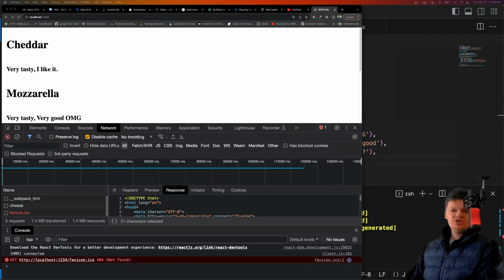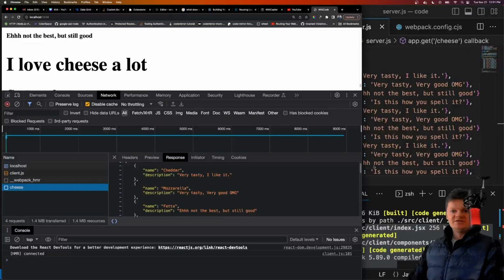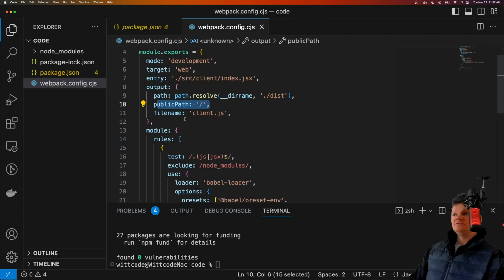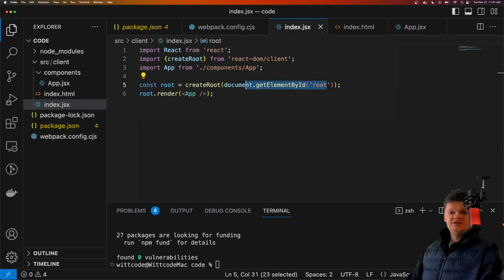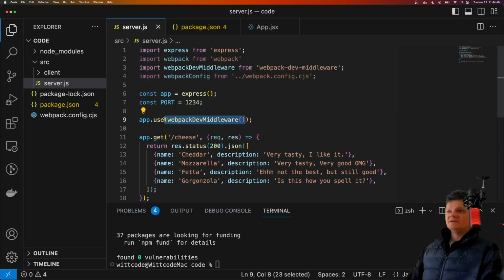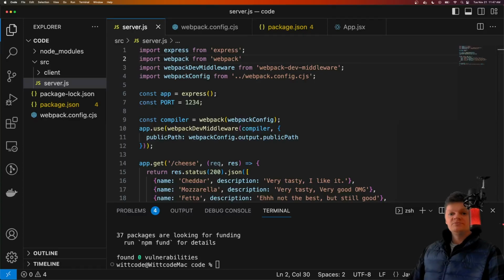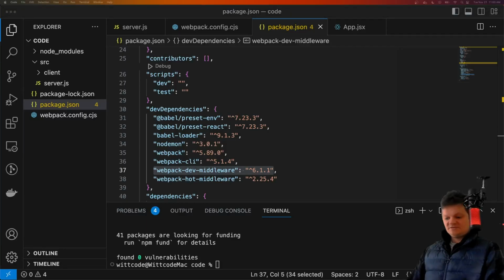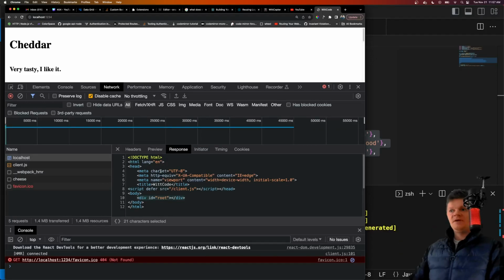Connect a Custom React App to Express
Learn to connect a custom built React application to an Express server, how to serve up a custom React application with Express, and how to build a React app from scratch with Webpack.

⌛ Timestamps
0:00 - Intro
0:06 - Project Demonstration
1:43 - How to Combine React and Express
2:34 - Project Setup with Webpack
5:06 - Coding the React App
6:41 - Coding the Express App
12:08 - Creating a Start Script
13:01 - Debugging
14:39 - Outro